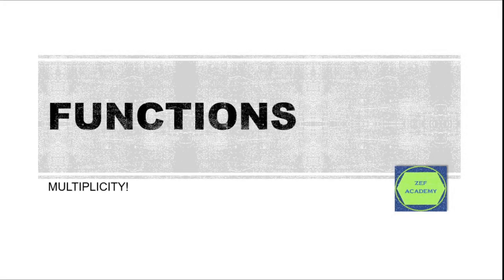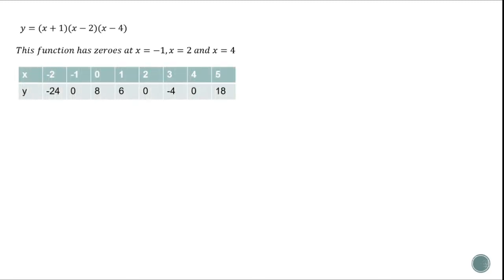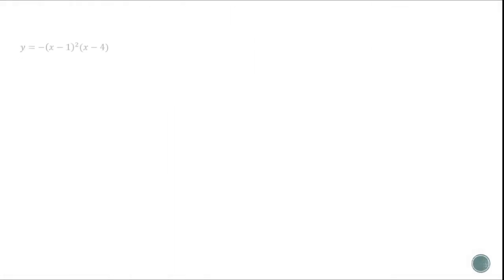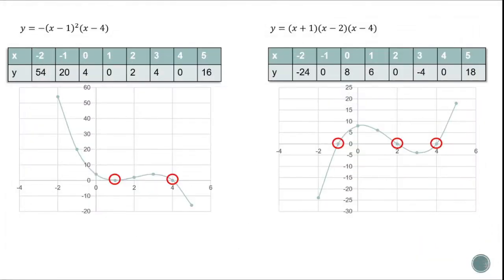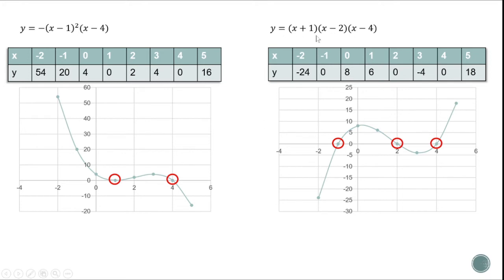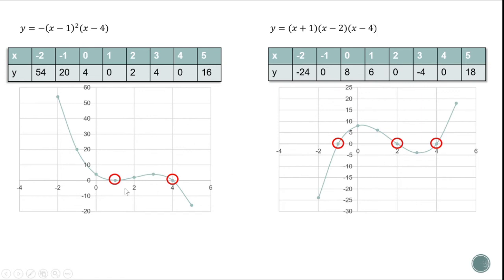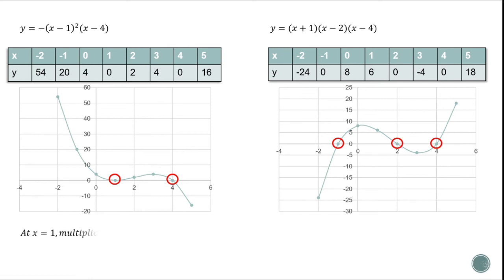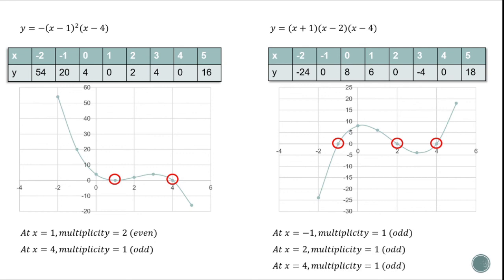What is Multiplicity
Dear students,
In this quick video, you'll get to learn about what Multiplicity is and how can we determine it by reading graph of the function or by the equation itself.
Happy Learning!